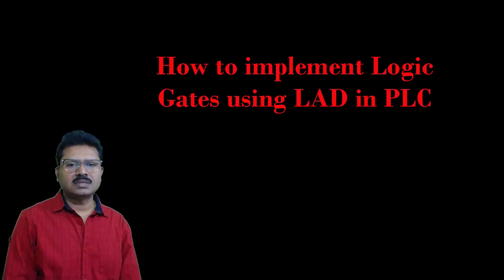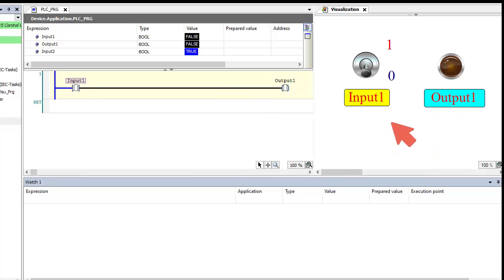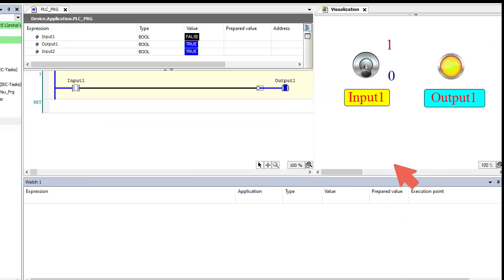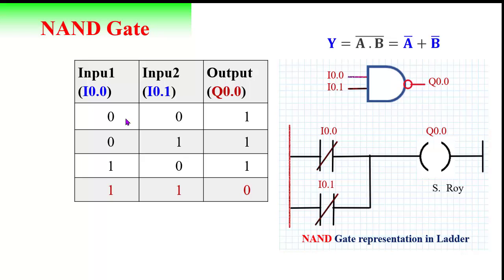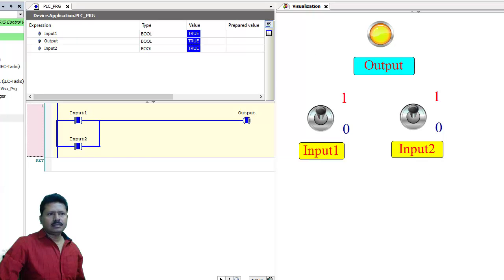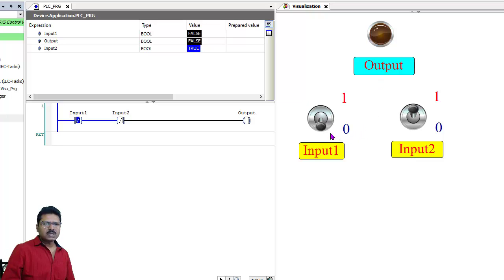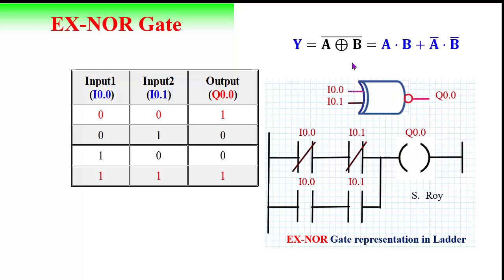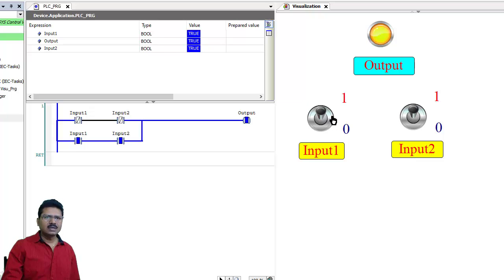What is PLC: Logic Gates implementation using Ladder Diagram in PLC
In this tutorial i have discussed how to implement Logic gates like NOT, AND, OR, NAND, NOR, EX-OR, EX-NOR using LAD logic in plc. I have implement logic in ladder, used graphics display  of inputs and outputs to explain the operation of logic gates.